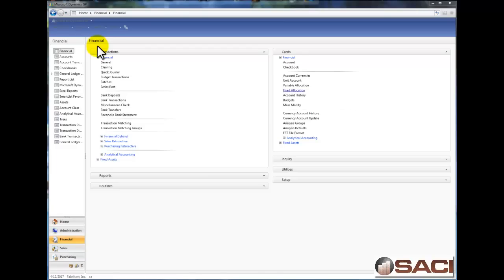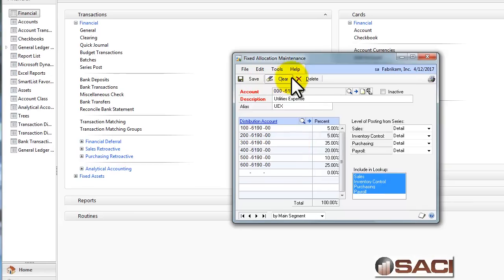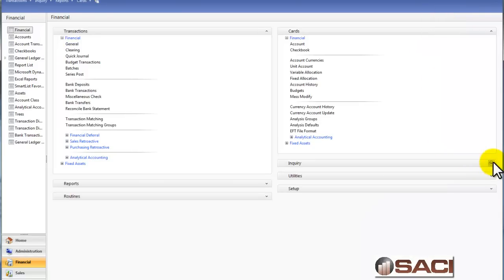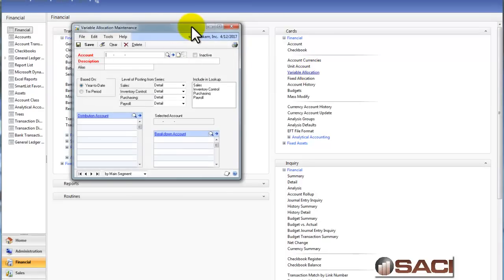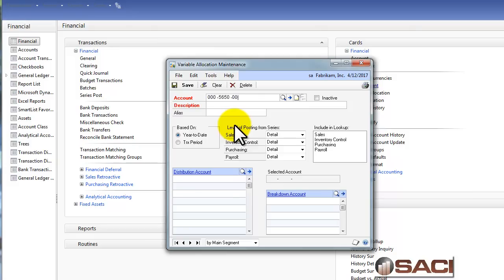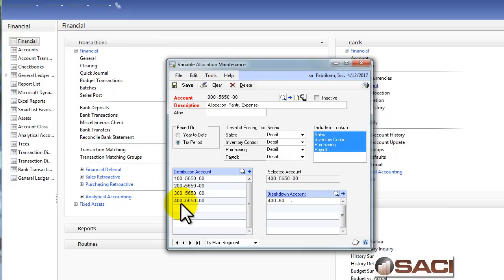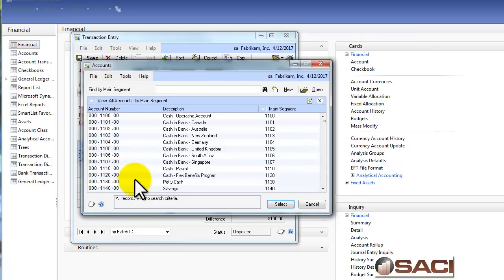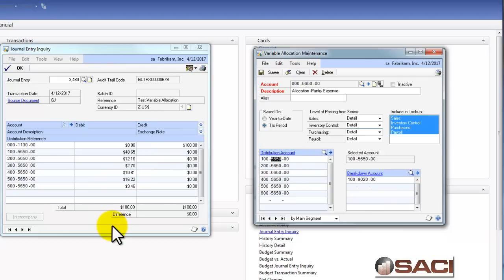Allocation Accounts, Take my work away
This video spends a little extra time in the Allocation Account Maintenance windows for both Fixed Allocation Accounts and Variable Allocation Accounts.
These little beauties can save you time on month end Entries, if using 1 allocation account each month saves you 2 minutes a month, that's 24 minutes a year.

I'll take those 24 minutes and add them to my "40 hours a year" saving quest, which takes me to savings of 371 minutes a year (6.18 hours) with the first 3 entries alone!